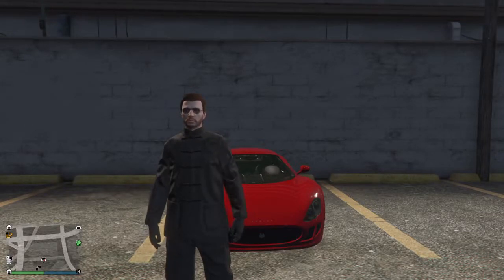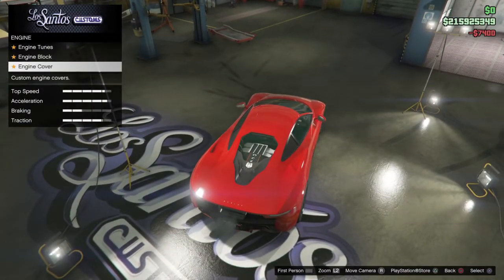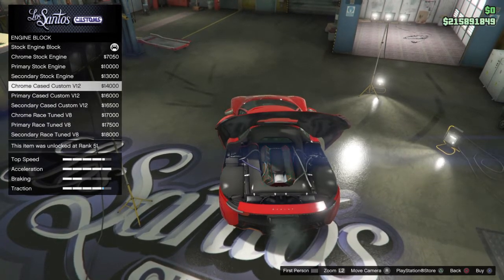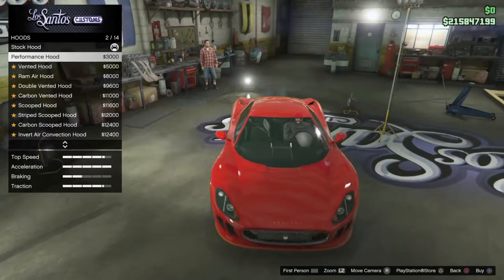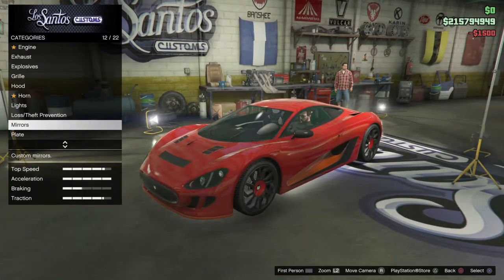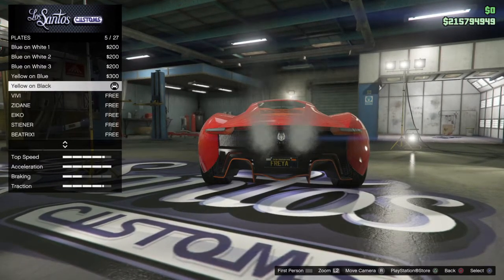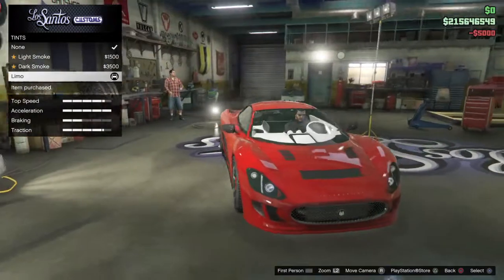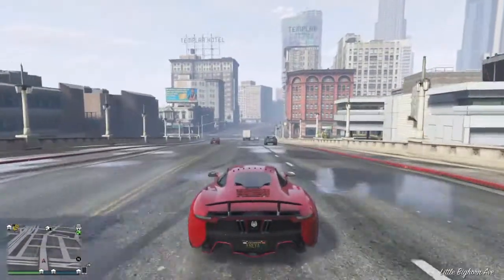GTA Online: Ocelot XA-21 Reveal & Customizations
The latest vehicle drip fed from the "Gunrunning" update, the Ocelot-XA-21 is the newest super car to come onto "Online" and has vast customizations when bringing this 2.3 million dollar car into the Los Santos Customs. In this video, I show off all of the customizations for this car. Next week we'll get the last of the drop fed vehicles, the Ocelot Ardent.